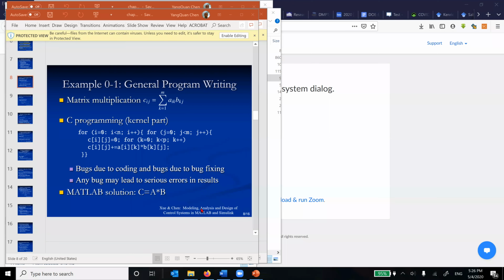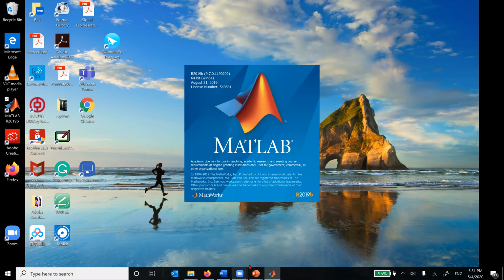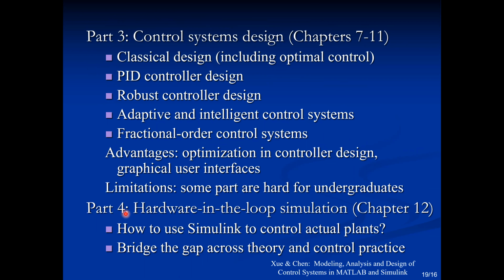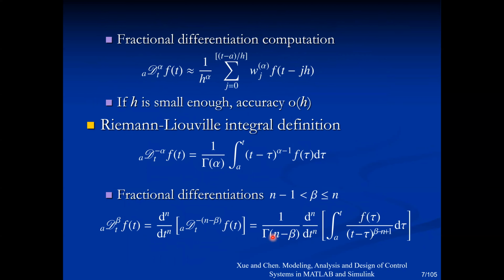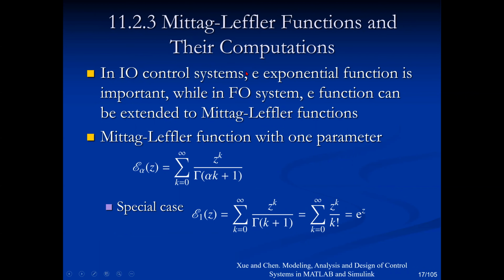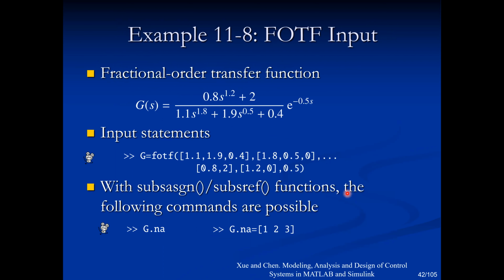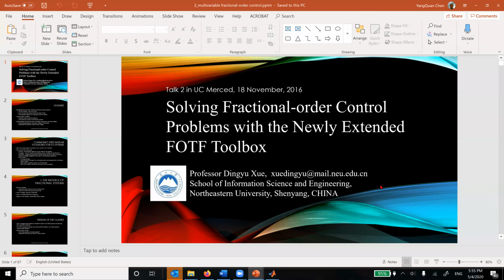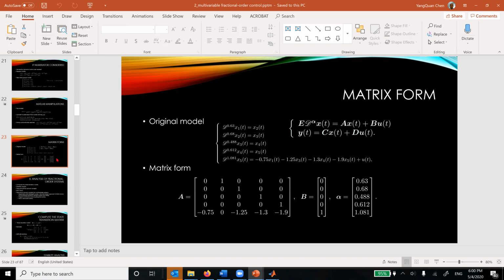ME/EECS-210 Week16a FISP-3: YangQuan Chen: “Fractional order linear systems MIMO Toolbox”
YangQuan Chen: “Fractional order linear systems MIMO Toolbox”